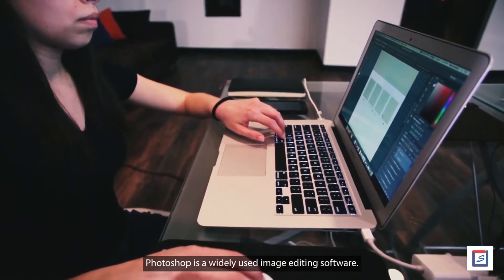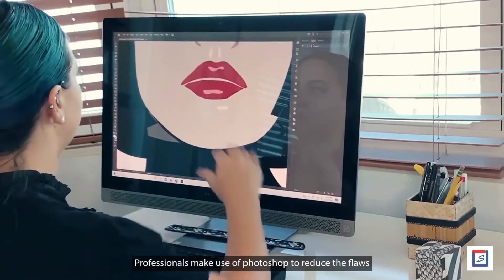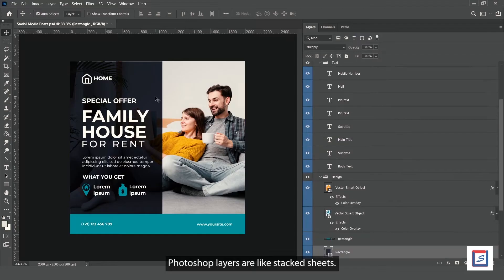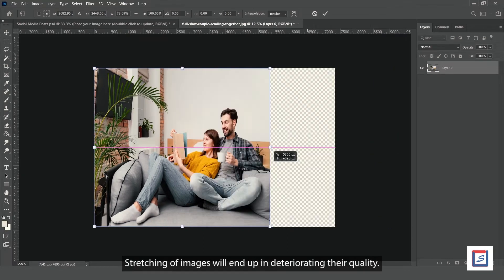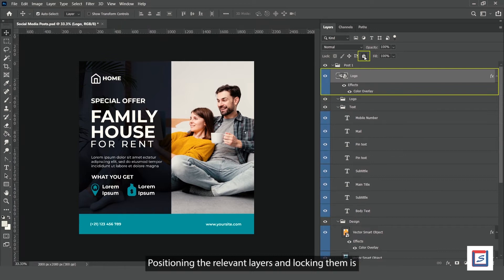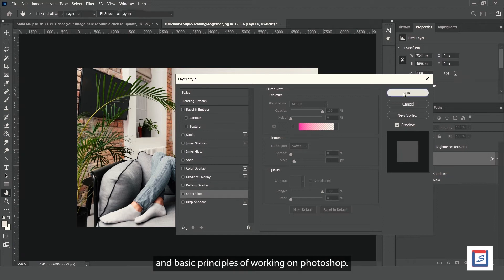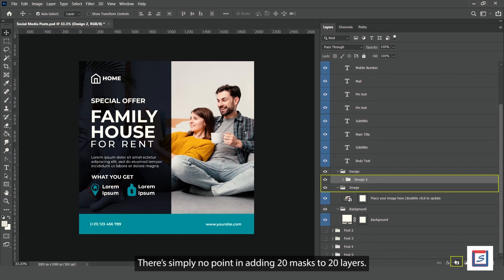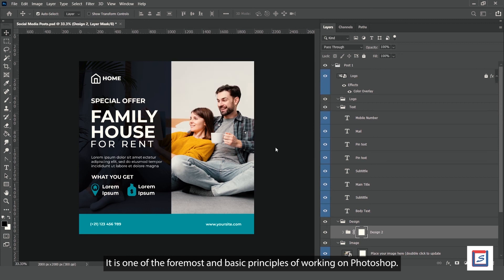Six basic principles of working on Photoshop that professionals can't miss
Photoshop is the most widely used photo editing and designing software in the world. It has various unique features that help in creating phenomenal designs. But to be a master in Photoshop, you must know all the basic things that can help you in creating designs easily. In this Adobe Photoshop video tutorial, we have highlighted six basic principles of working on Photoshop that professionals can't miss. These principles will help you create designs in an organized manner.

Read the full article on Six basic principles of working on Photoshop that professionals can't miss